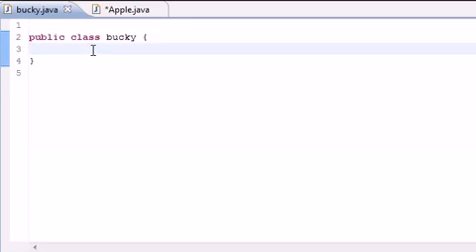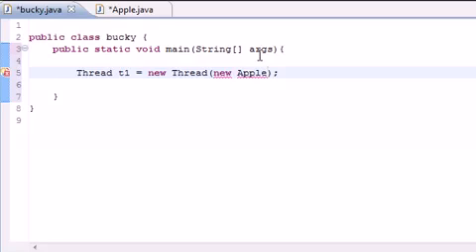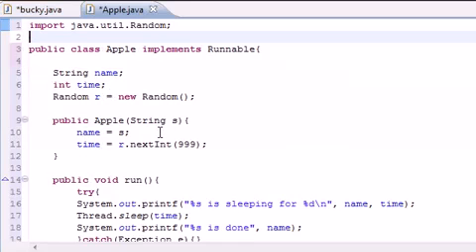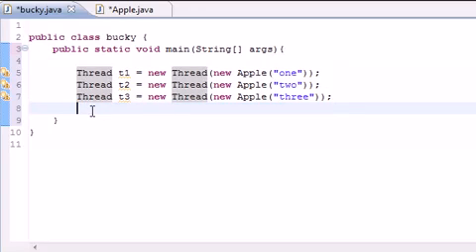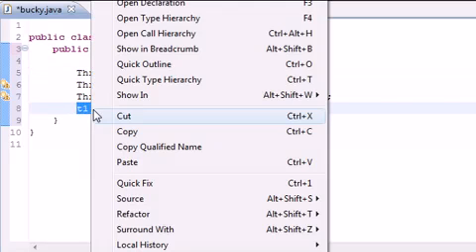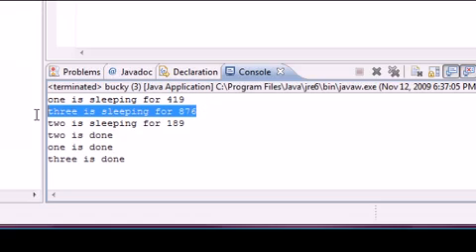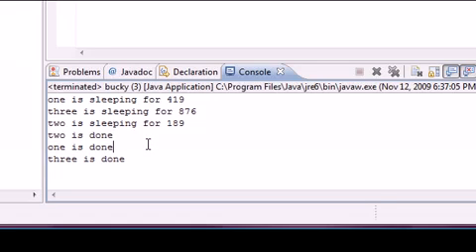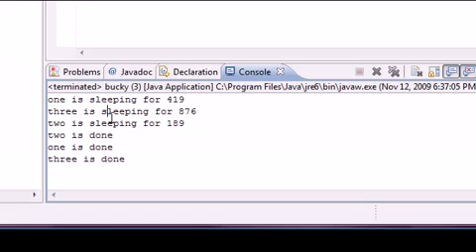Java Game Development 2 Starting Threads